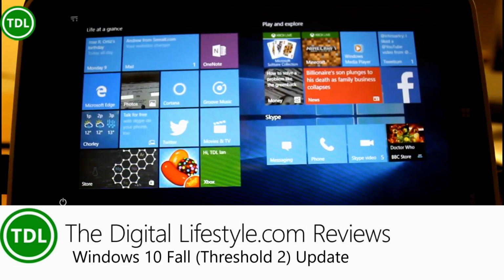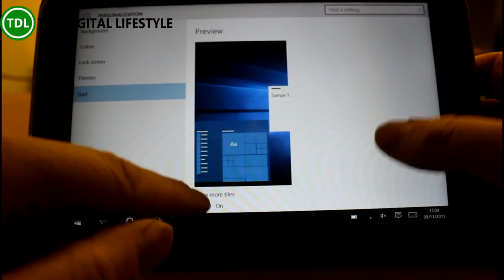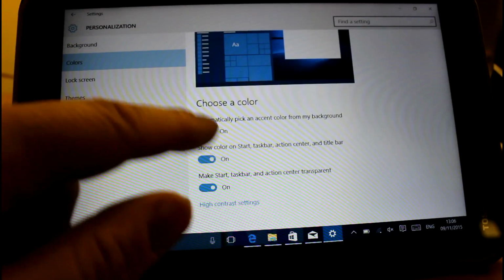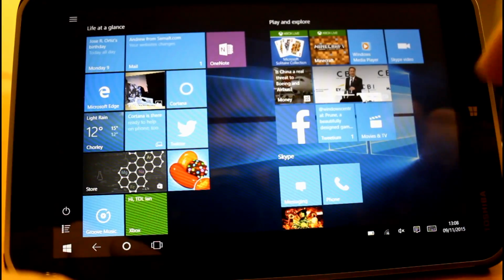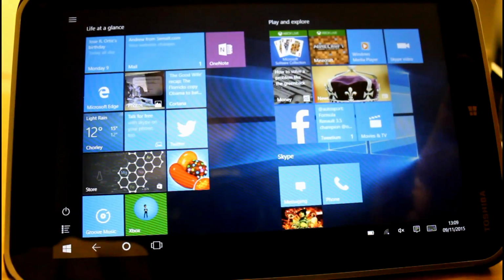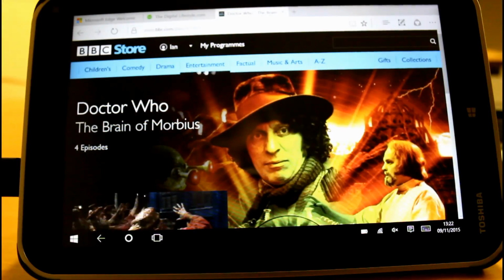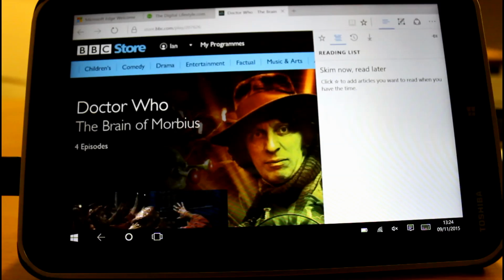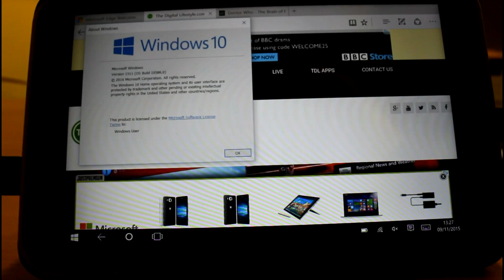What’s new in the Windows 10 November 2015 (Threshold 2) Update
In July Microsoft released the first version of Windows 10 and with the new OS they are promising to release regular updates to Windows which will introduce new features. The first update which was code named Threshold 2 is now called Windows 10 November Update.
This update introduces some interesting new features which improve the Windows 10 experience and adds some new features. In this video I take a look at some of the new features in the OS including improvements to the start menu, new DLNA casting features in the Edge browsers and new messaging apps.

With the start menu you can now have 4 rows of live tiles rather than just 3 which is very welcome on a tablet PC (first introduced in build 10547). There are also additional colour options for the Windows tile bars and you can now have 2048 tiles up from 512. Also new when in tablet mode you can now snap apps to the left and right when you switch apps using Task View, you can see from the video shows how well this works.

Introduced with Threshold 2 are the new modern Skype apps. There is an app for sending Skype messages, one for audio calls and one for Skype video calls. I demonstrated the new Skype apps in this video recorded last month, they work very well and are a big improvement over the old desktop Skype app. Notifications are pushed to Action Center and you can even reply to messages from the toast notification.

There are some big changes in Microsoft Edge the new web browser. Favourites and reading lists are now synced between Windows devices so you can save a favourite on one machine and then open the favourite on another Windows 10 machine running the update. Also in Edge are previews of the tabs when you hover over them with the mouse.

My favourite new feature of Microsoft Edge is DLNA streaming directly from the browser. You can stream audio, pictures and videos that are playing in the browser to a UPnP/DLNA or Miracast receiver. So you can have a Youtube video playing in the browser and send it to a DLNA enabled TV or an app like Windows Media Player. It works just as well with pictures, music and podcasts. I should point out that its not compatible with Chromecast and you need to keep the browser window open but it does work and I managed to get it to work with my TV.

Other changes include Cortana being able to send text messages so you can send a message from your PC via a Windows 10 Mobile devices, you will also receive missed call notification in Window 10 when you miss a call on your Windows 10 Mobile device.

Other uunder the hood changes include improved memory management and memory page compression which is a way that Windows can compress unused pages instead of writing to the disk which should mean Windows feels faster on devices without much physical memory. Another important change is that you can active Windows 10 from a Windows 7,8 or 8.1 product key so you could do a clean install of Windows 10 and use your previous Windows key to activate it.

As you will see in the video Windows 10's latest update works well, it feels a lot more polished than the RTM release and Edge has some great new features like DLNA Casting. Edge is still missing Extensions and that will probably be in the next update for Windows 10 coded named Redstone which is planned for next year.

Have a look at the updated Windows 10 in action.